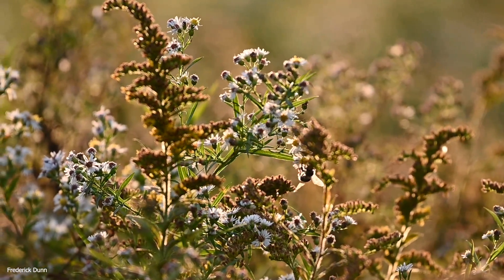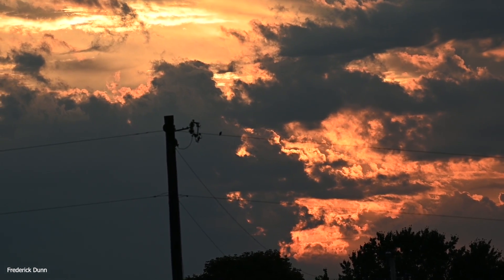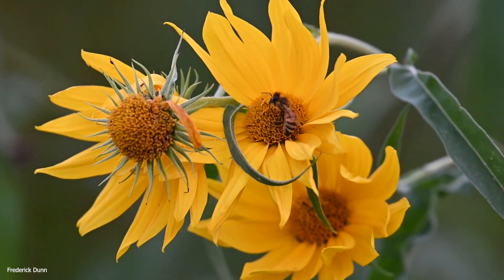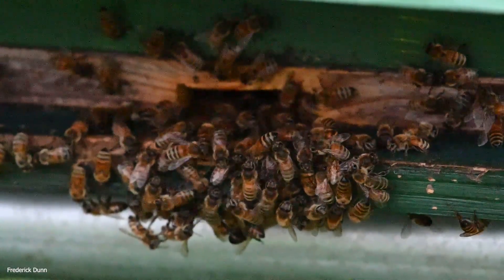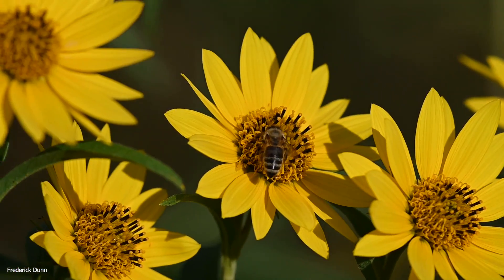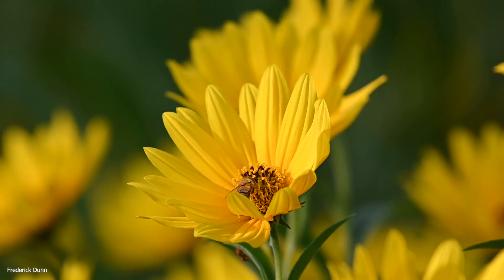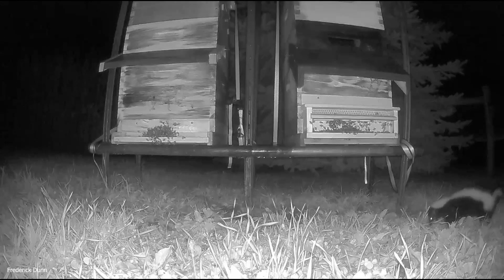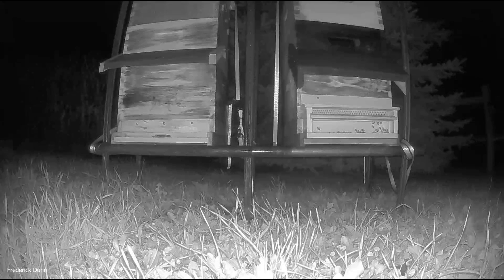Honey Bees Under Pressure from Wasps other bees and night predators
Welcome and Happy Friday!
Well, autumn is in full swing and the number of flowers still providing nectar and pollen are dwindling down.
This results in a larger number of foragers than resources to forage. With temps also going down, bees and wasps are driven to test the defenses of other social insects which may not be well protected.
What can you do for your bees? Reduce those entrances to defensible sizes. If you take off honey this time of year, that can kick off a feeding frenzy from scouts that will quickly bring their hive-mates for a raid.
When taking honey off during a time of plenty, there really isn't much pressure as everyone is productive and resources would be high. However, as the landscape goes to sleep, competition intensifies and colony strength is sure to be tested.
As if that's not enough, night predators are also intensifying their raids and search for resources so they can build up enough fat to endure the coming winter.

Here is how I deter the animals in this video These work!

What wireless cameras am I currently testing/evaluating? The night sequences in this video were captured by the Arlo Pro system which feeds video right to your phone, ipad, or computer - they automatically record when motion is detected, AND they can be accessed for a live view at any time day or night, AND - you can listen and talk through them. My evaluation continues, but they are fantastic so far and are weather proof.

NOTE: once you have the Arlo base, you can add any number of cameras, BUT, if you go over 5 you will have to pay a small annual fee to see each camera on their website link. REVIEW COMING UP LATER THIS MONTH.

The Solar Powered Owl flasher/chirpers that are keeping the critters away from my bees
I have five of them in my apiary - still testing, but so far the results are excellent.

NOTE: These are not product promos, I paid full retail price for everything I've mentioned and am reviewing.